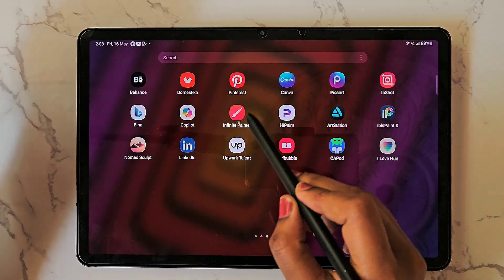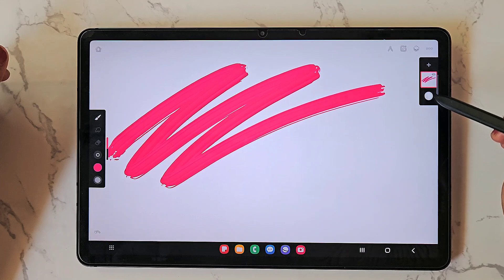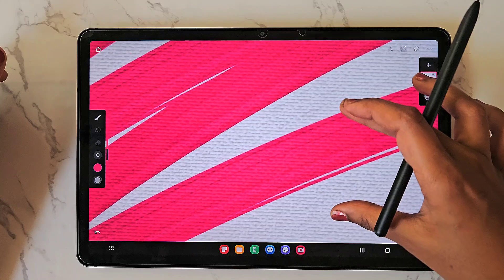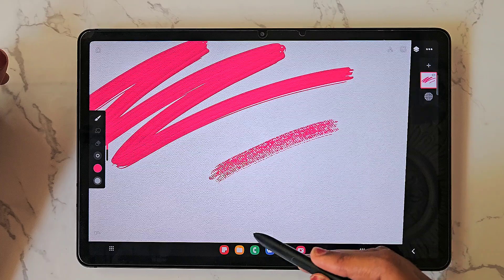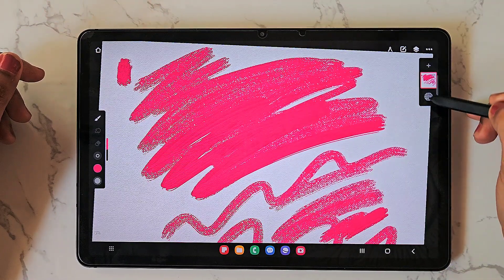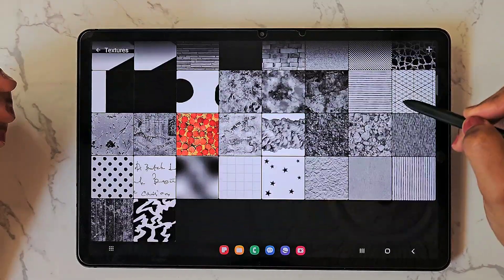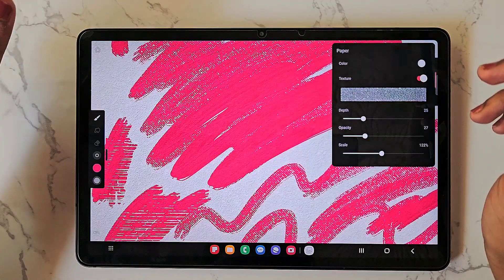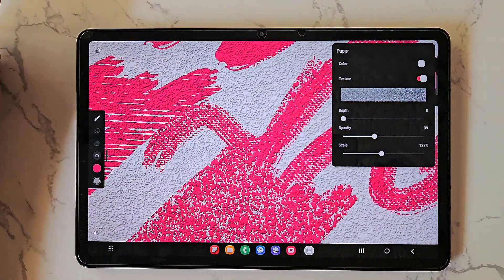How to add texture in Infinite painter